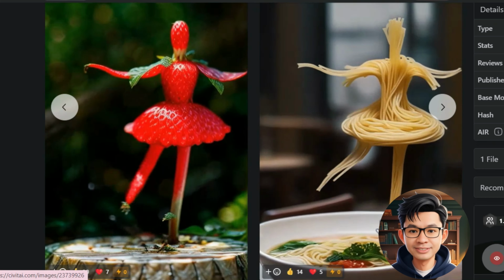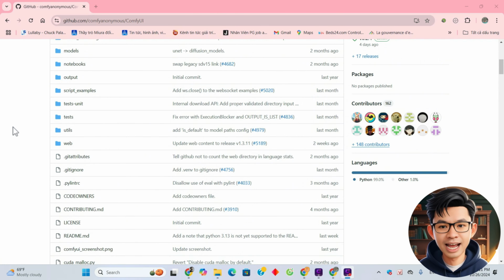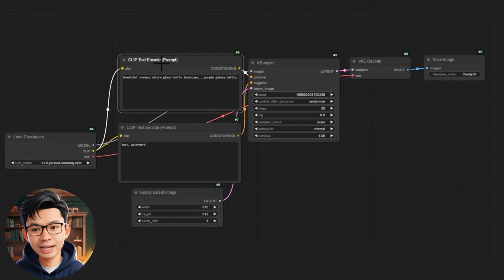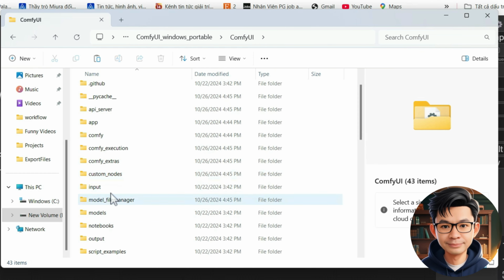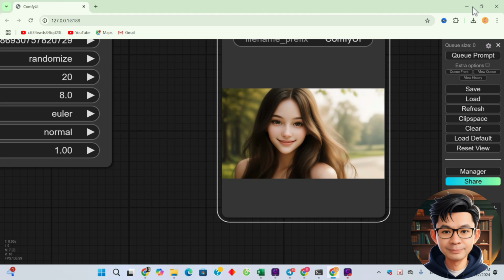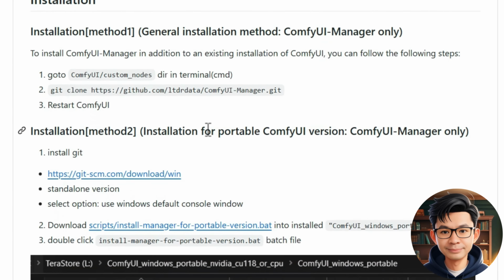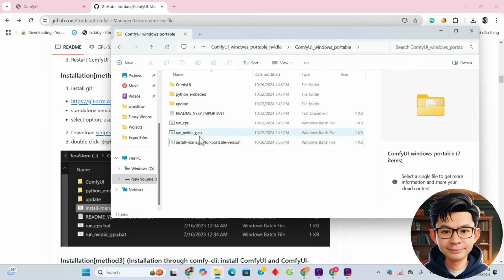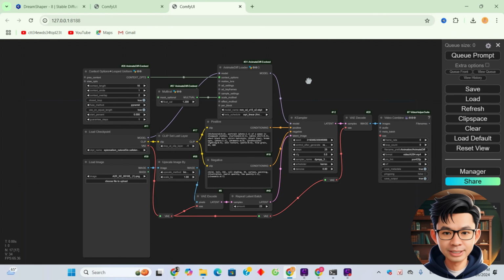How to Install ComfyUI and Set Up ComfyUI Manager on PC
In this video, I provide a complete guide on how to download and install ComfyUI for Stable Diffusion on Windows. From setting up ComfyUI to understanding system requirements and the best GPU for optimal performance, I’ll walk you through each step. We’ll also explore ComfyUI Manager and how to efficiently use ComfyUI within the Stable Diffusion ecosystem.

If you're new to Stable Diffusion or looking to understand it better, this tutorial will break down everything from Stable Diffusion install to ComfyUI tutorial tips for efficient usage. Whether you want to download ComfyUI, set up Stable Diffusion on Windows, or find the best GPU for Stable Diffusion, this video has you covered.

Key Topics Covered:

ComfyUI System Requirements for smooth operation
ComfyUI Install on Windows
How to install ComfyUI Manager

Next Videos:

How to Install ComfyUI on Google Colab
How to Create Viral Noodle Dancing Videos for Your Faceless YouTube Channel

🚀 AI TOOLS I USE
• Voice AI (Realistic Speech):

💹 WANT TO COPY MY CRYPTO TRADES?
I'm currently testing two real-time copy trading signals on Binance.
Feel free to follow and copy my trades for both Spot and Futures!

Don't have a Binance account yet?

⚠️ Risk Warning: Crypto and copy trading carry risks. Always do your own research. Invest only what you can afford to lose.